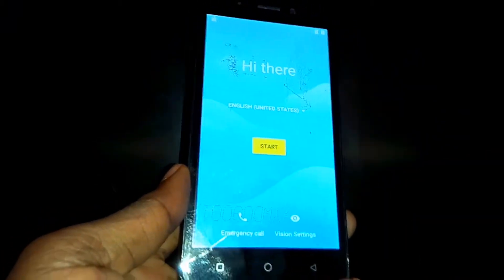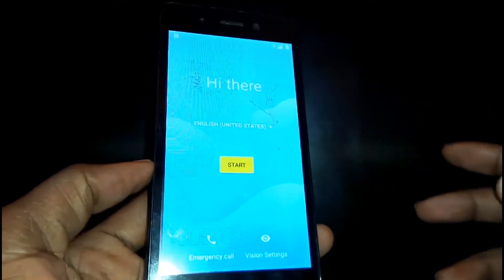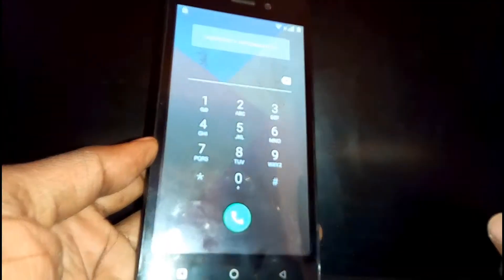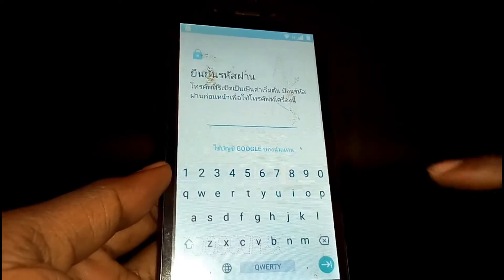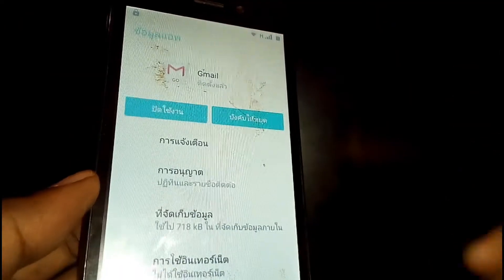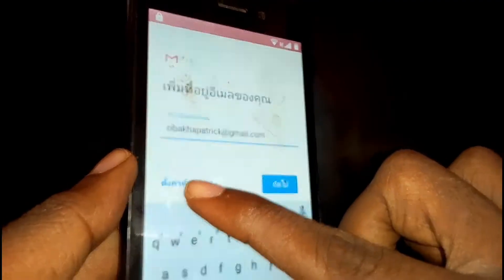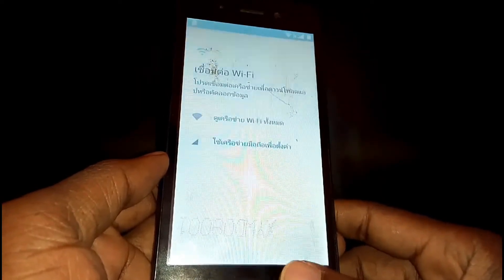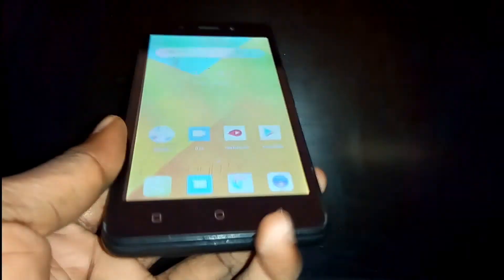itel A16 Plus FRP Bypass || How to Bypass FRP on itel A16 Plus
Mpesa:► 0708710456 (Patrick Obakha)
Lipa Na Mpesa:► Paybill 522522 | Account No. 5968594